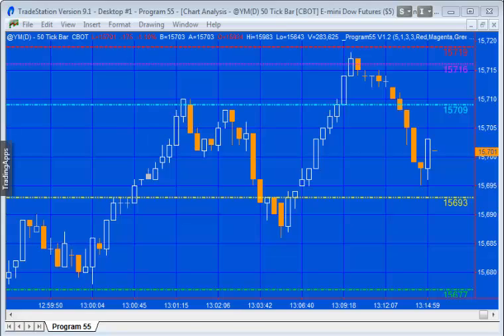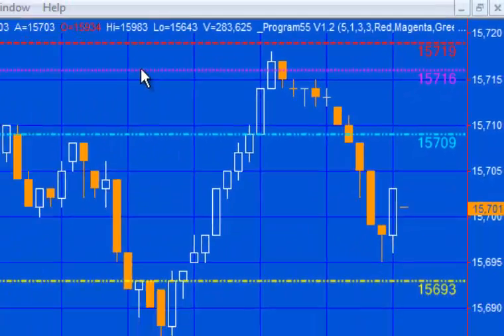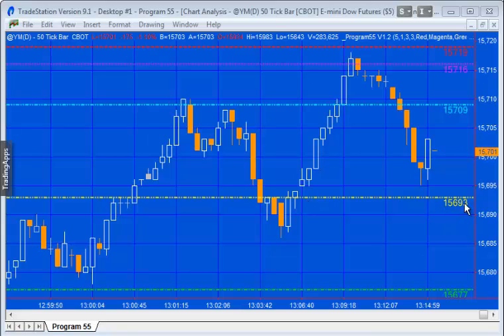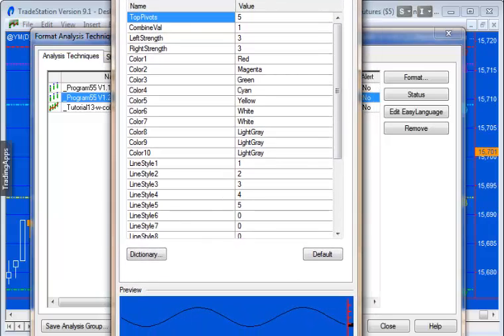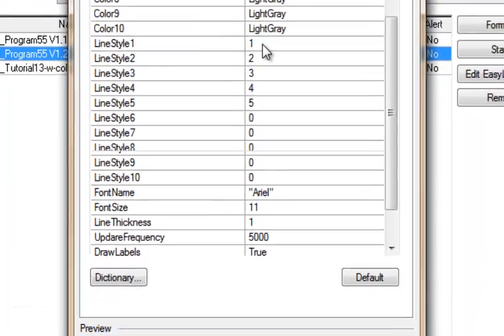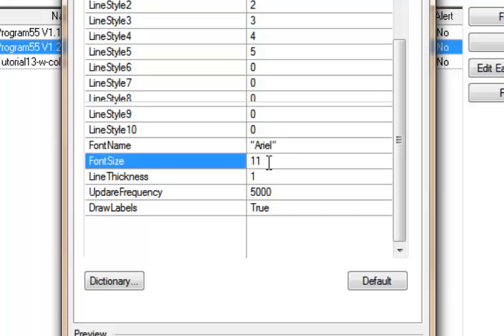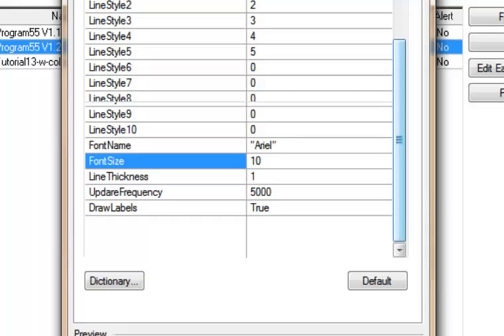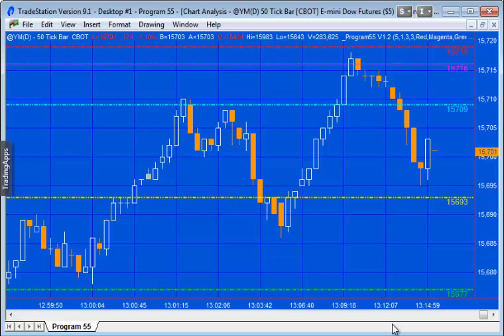Program 55 v 1.2 | An auto pivot based support and resistance show me study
Program 55 creates horizontal support and resistance lines based on the record of levels of previous pivots. The idea behind the program is that if pivots have occurred at a specific level before then that price level may have some significance, especially if they have occurred at the same level (or near to the same level) on several occasions before.

I have just released version 1.2 of program 55. This new version was in response to customer requests and it does everything that was in the original version, plus:

Price labels at the right of each line (with the ability to change the font and the size of the labels)
User inputs to define the line style (e.g. dotted, dashed etc)